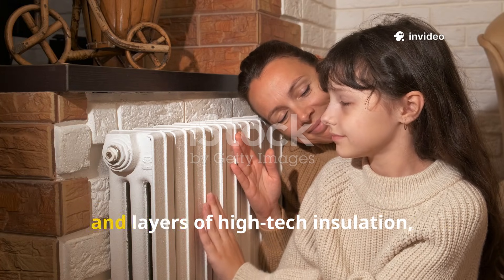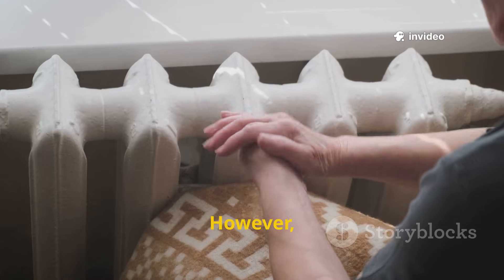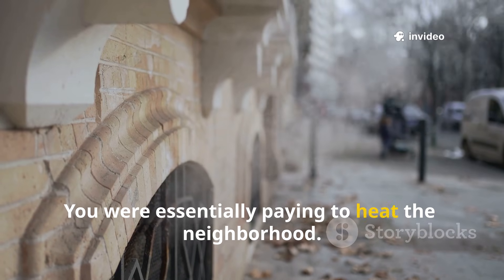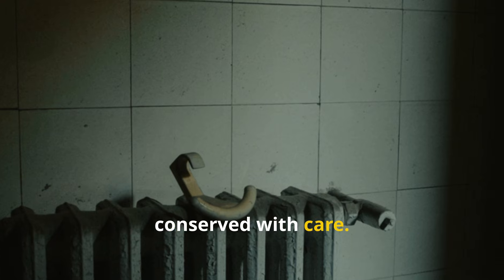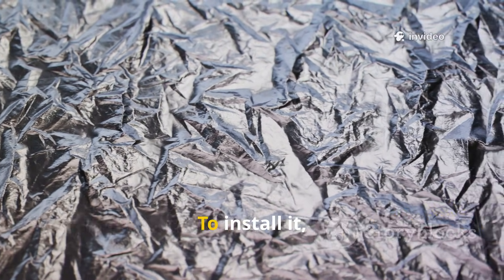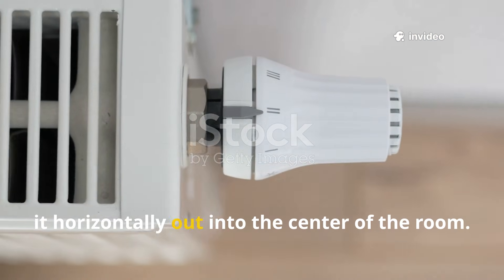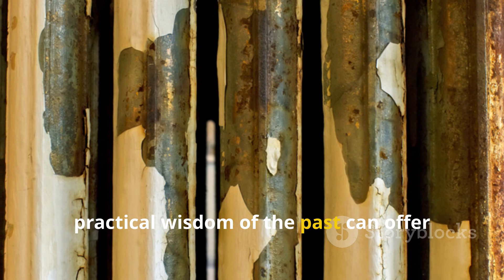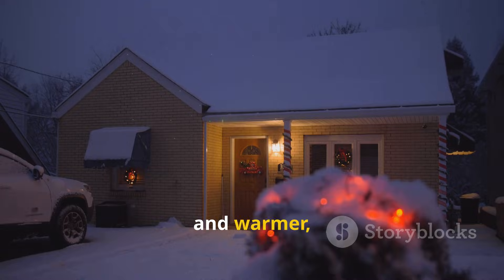The 1940s Heating Trick Modern Systems Can’t Beat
For decades, old cast-iron radiators kept families warm through brutal winters, fuel rationing, and wartime shortages. But the real secret wasn’t the boiler or the iron—it was a forgotten trick homeowners used in the 1930s and 1940s that boosted heat output without burning a single extra unit of fuel. This documentary breaks down how wartime engineers and civilians used reflective panels, airflow guides, and heat-direction methods that still outperform many modern heating setups today.

Whether you’re restoring an old home, building a cabin, or studying wartime domestic survival, this guide gives you real historical knowledge with modern-day usefulness. Learn how this technique worked, why it spread during WWII, and how you can apply it today for better heating efficiency.